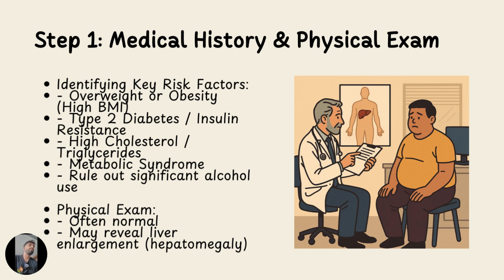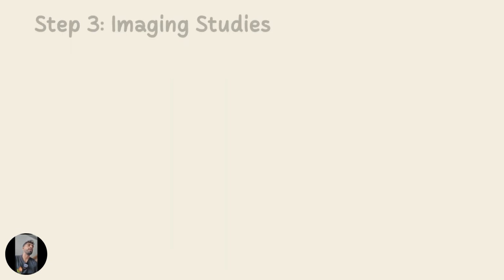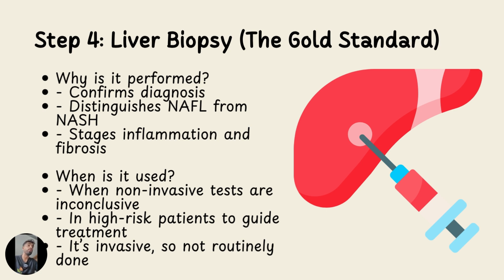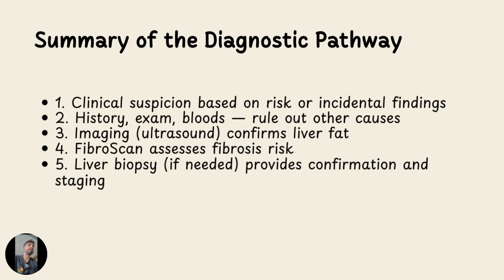How is non-alcoholic fatty liver disease diagnosed? (MASLD)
How is non-alcoholic fatty liver disease diagnosed?

In this video, Dietitian Bally Parekh discusses how us Fatty Liver / MASLD diagnosed?